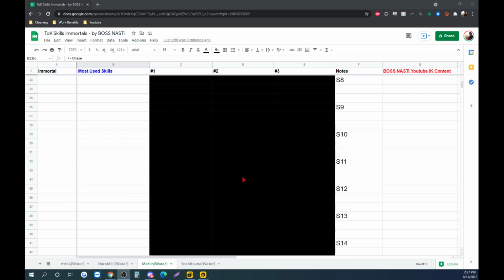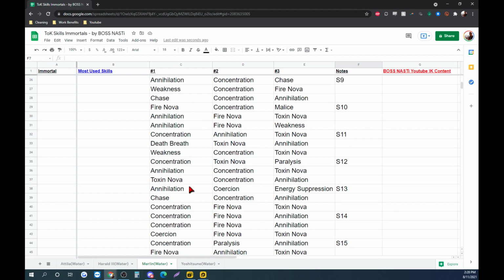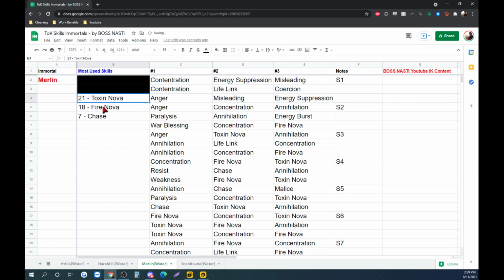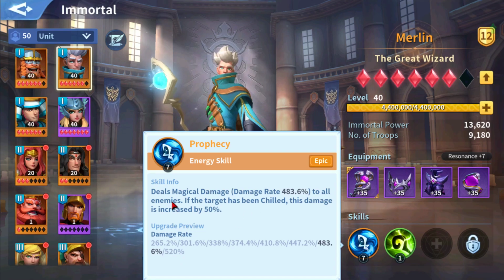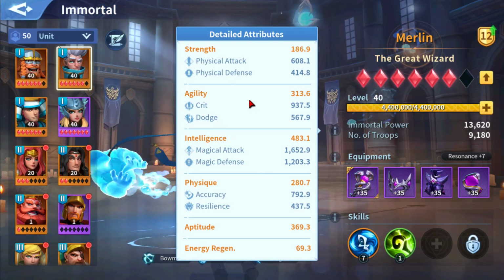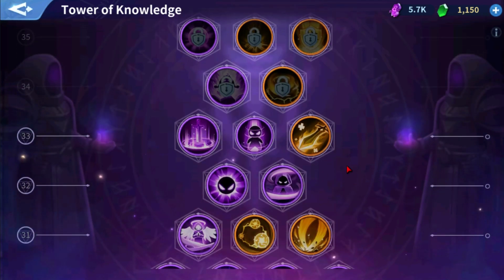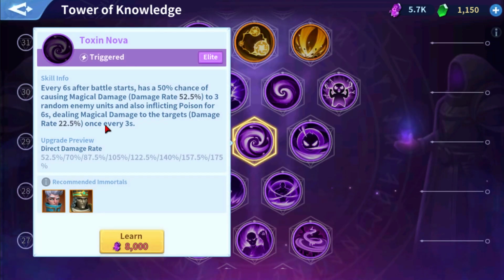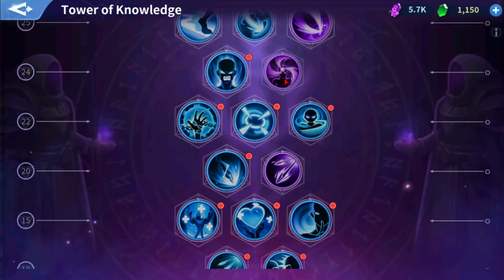Infinity Kingdom | Most Used ToK Skills on: Merlin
In todays video we go over Merlin most used ToK skills in Water Main marches.